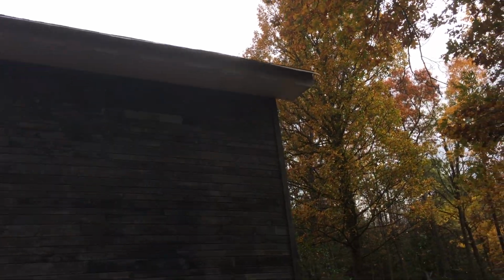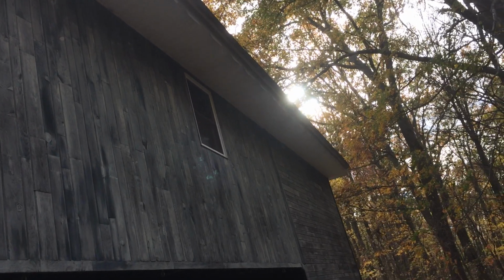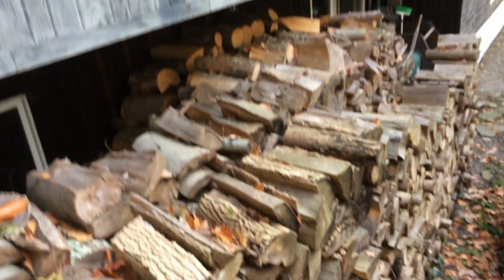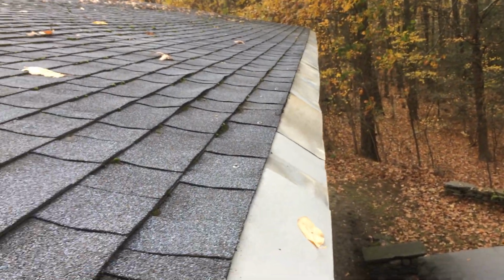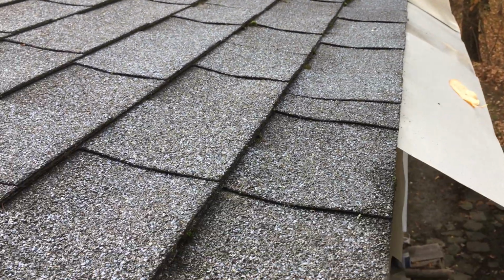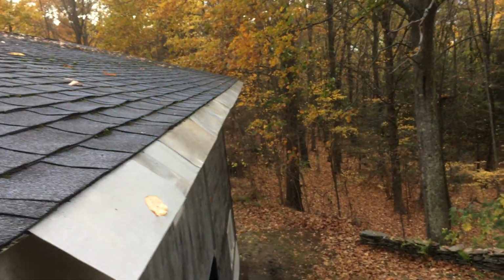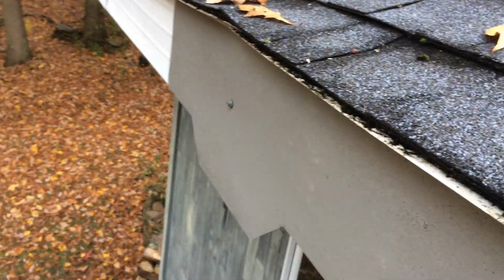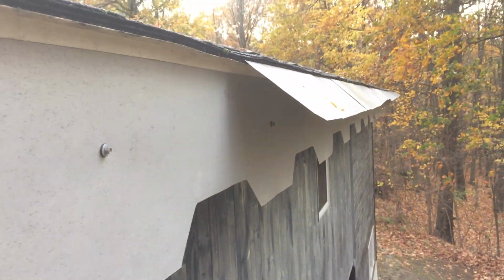House Eaves Aluminum ... Zehr Escape, Athens PA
Play list "Zehr Escape, Athens PA - Exterior"@victorianestate